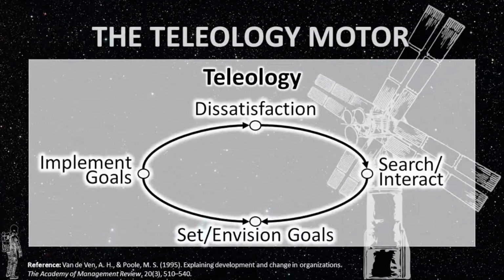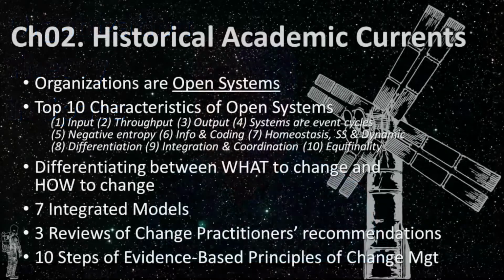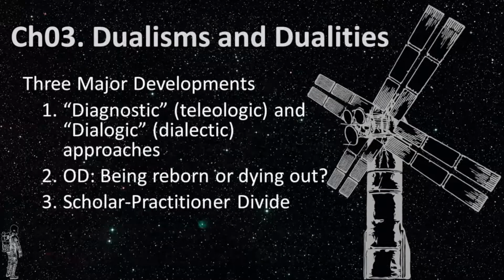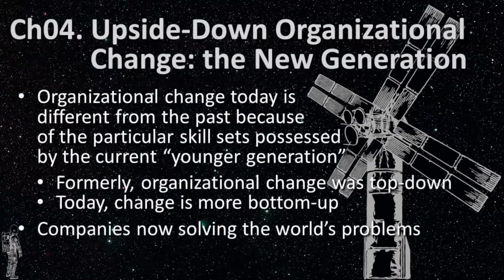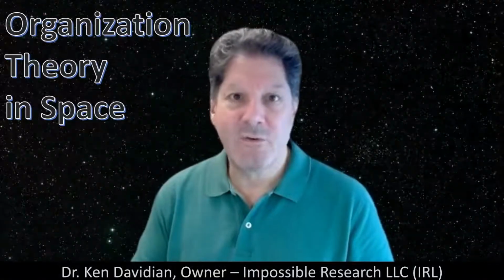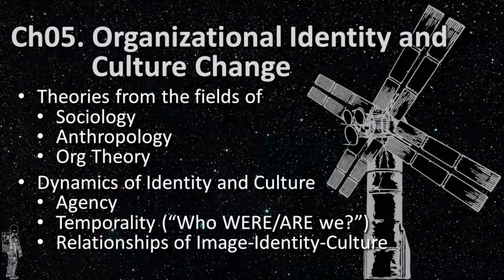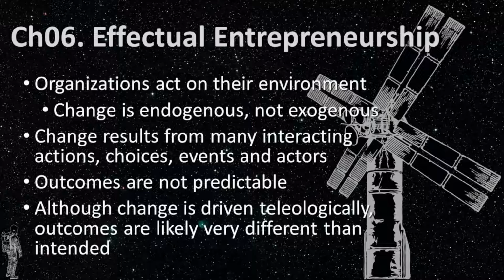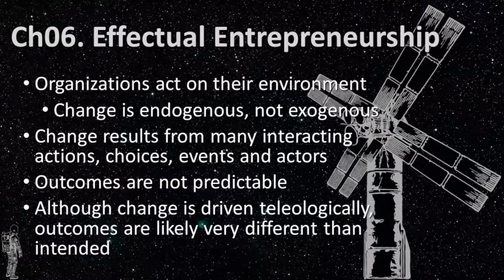Season 1-Episode 02: Part I - Teleological Models of Change (soft)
Episode 2 of "OT in Space" describes each of the five chapters in Part I of the Handbook entitled "Teleological Motors of Organizational Change." Topics covered include change driven by external environments, dualities and dualisms, the impact of the "younger generation" on organizational change, cultural effects on change, and change driven by internal forces rather than external forces.